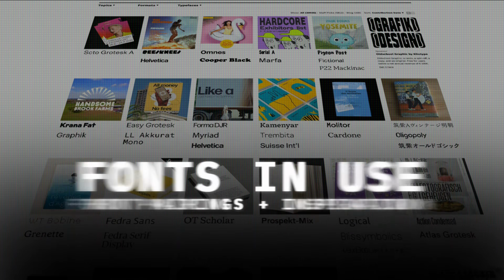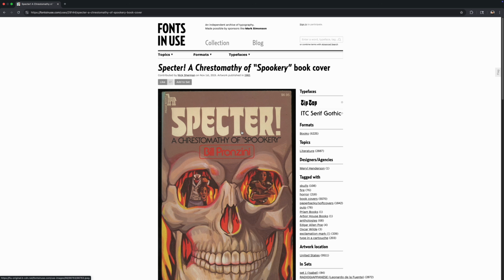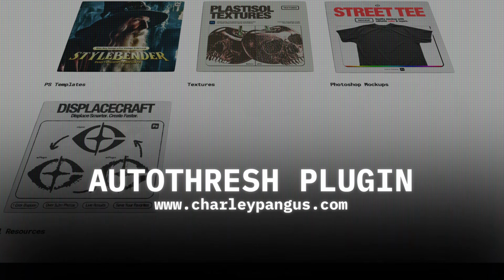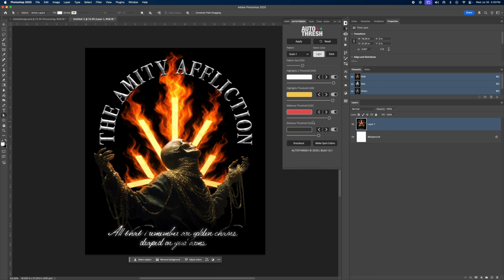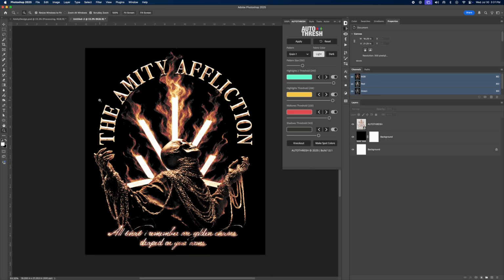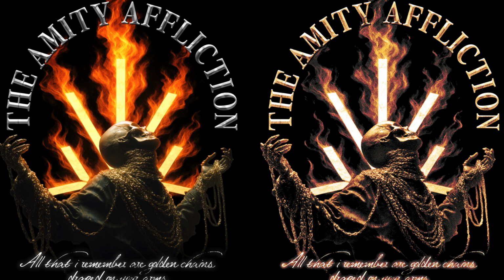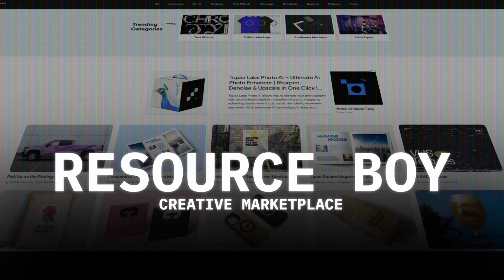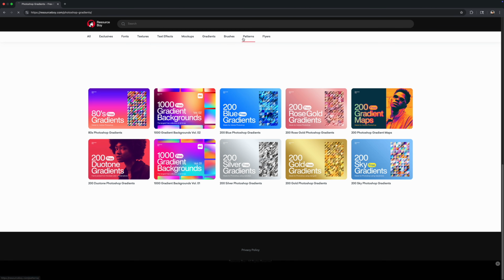70 Free Design Resources I Wish I Knew About Sooner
In this video, i'm sharing 7 of my over 70 amazing design resources that I use on a daily basis, and i'm not holding back at all! These carefully selected resources will help you save precious time and make better designs more efficiently and effectively. Each resource has been tried and tested in my own design work, so you can trust that they will provide real value to your creative process. Whether you're a beginner or an experienced designer, these tools will enhance your workflow and inspire your creativity. Join me as I dive into each resource, explaining how they can benefit you and elevate your design projects to the next level. Don't miss out on these fantastic tools that can transform the way you approach your designs!

Vlog Lens
Main Mic
Wireless Mics
Action Cam